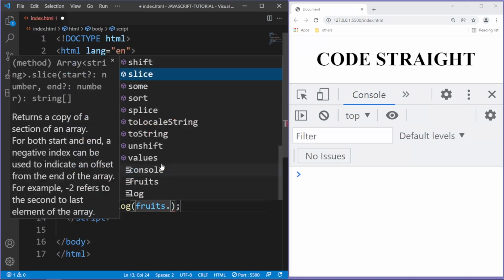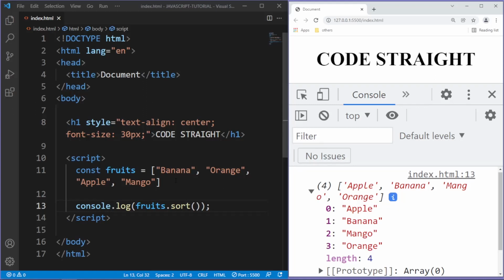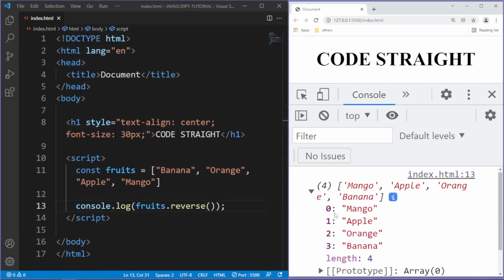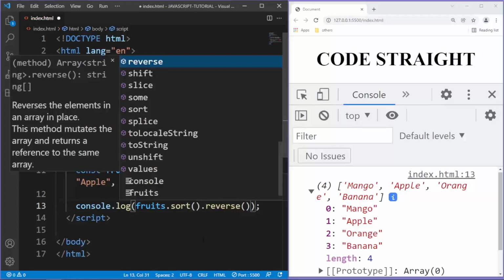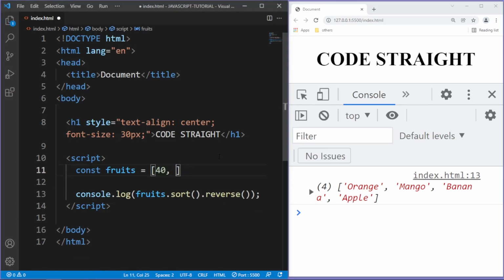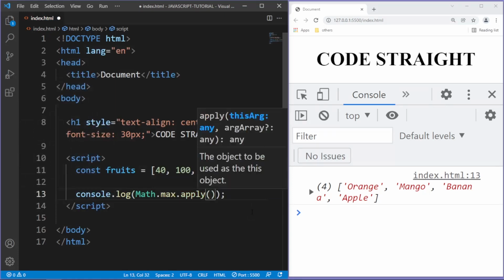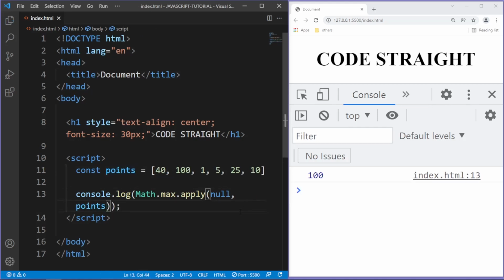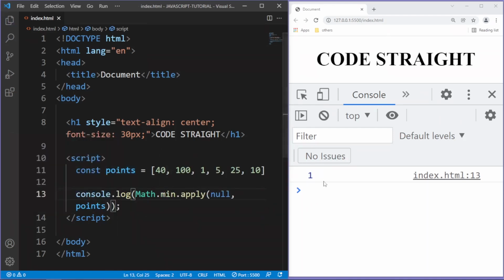JAVASCRIPT TUTORIAL FOR BEGINNERS | FAST LEARNING | PART - 18 | ARRAY SORT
IN THIS VIDEO YOU CAN LEARN ABOUT JAVASCRIPT - ARRAY-SORT. THE SORT() METHOD SORTS AN ARRAY ALPHABETICALLY.